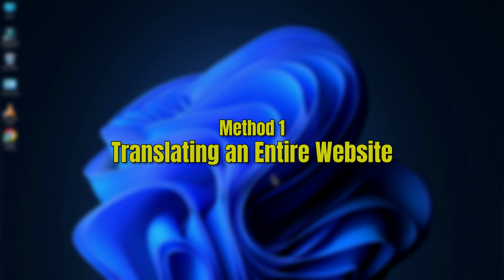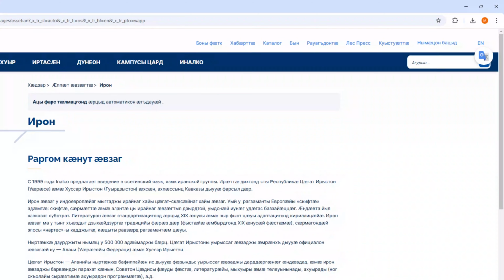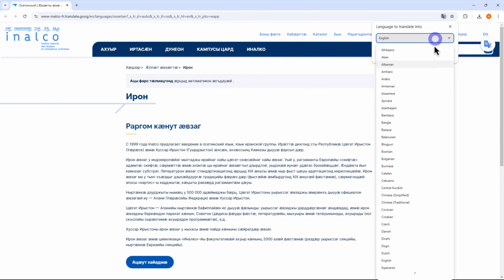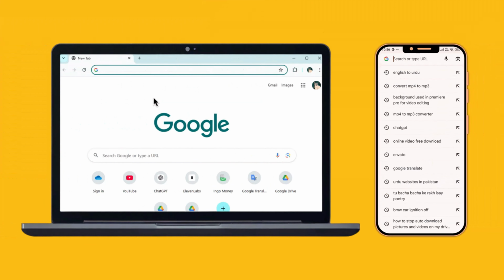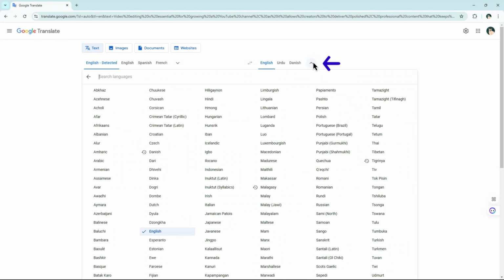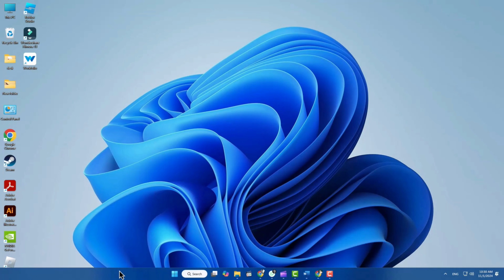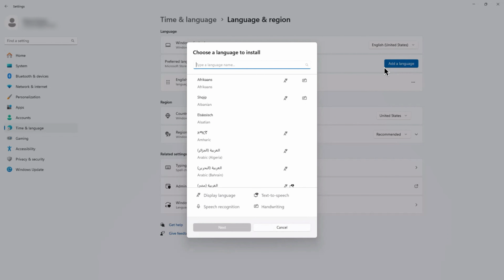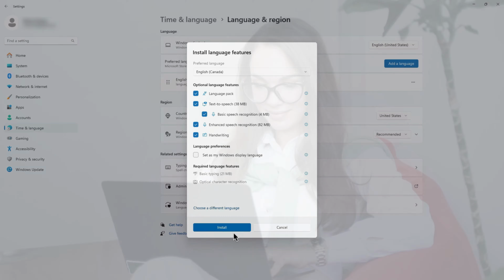How to translate Ossetian to English and vice versa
🌍 Master the Art of Translating Ossetian to English and vice versa!

In this video, we delve into three practical methods to translate Ossetian into English. Whether you're translating a website, a paragraph, or changing your Windows language settings, this guide has got you covered!

What you'll learn:

00:00 Introduction
00:14 Translate the entire website
00:50 Translate text
01:23 Changing Device language

By the end of this video, you’ll have the skills to confidently translate and communicate in Ossetian.